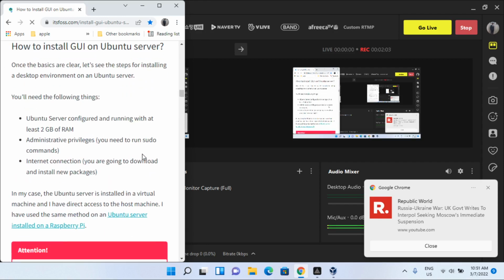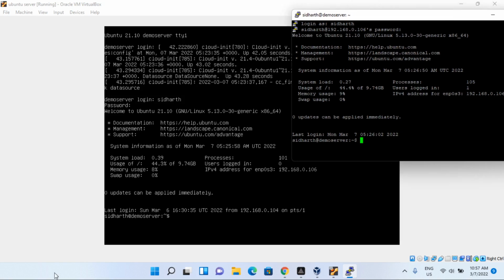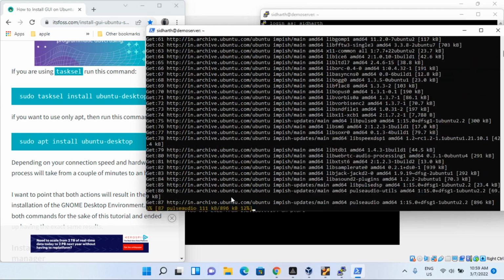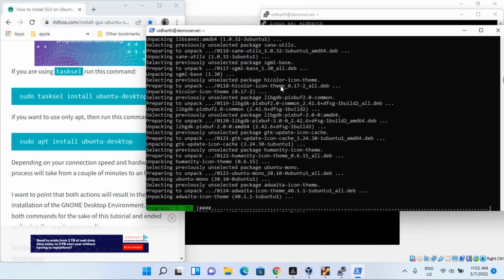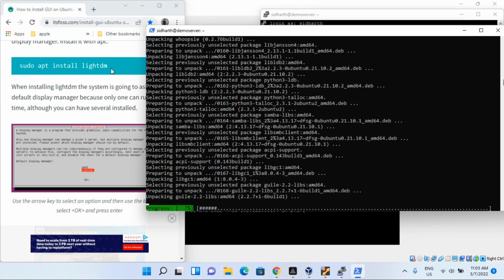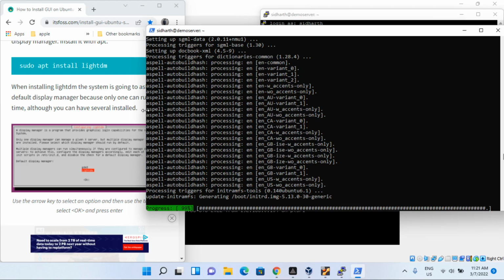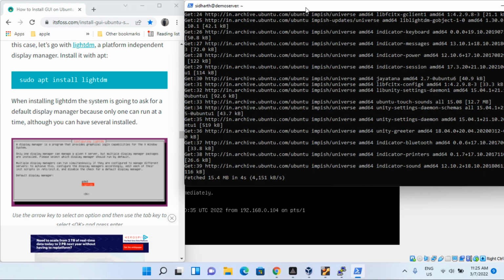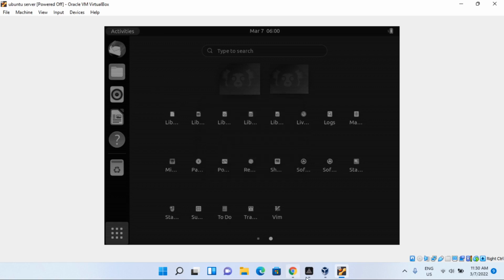how to install GUI in ubuntu Server inside virtualbox